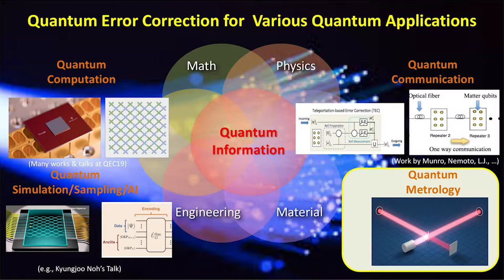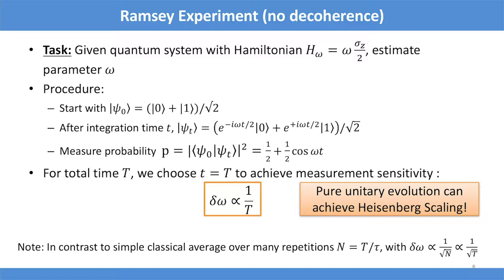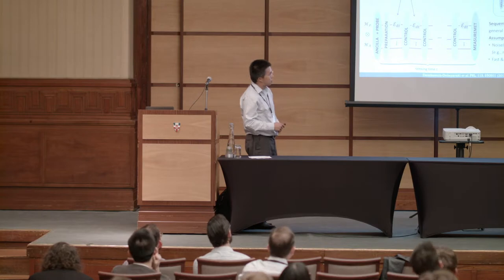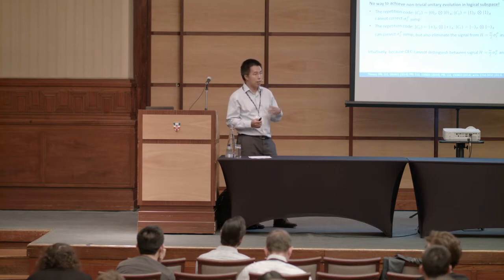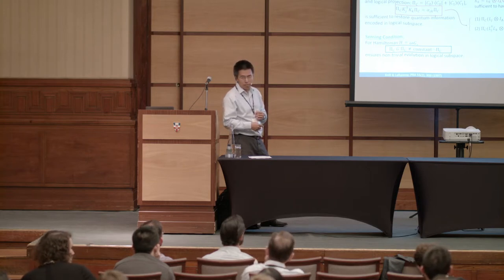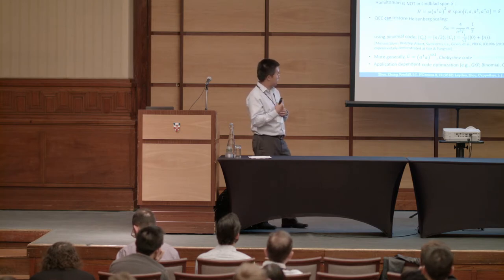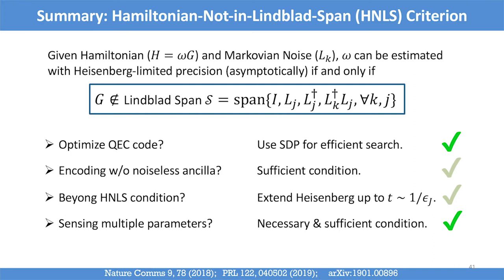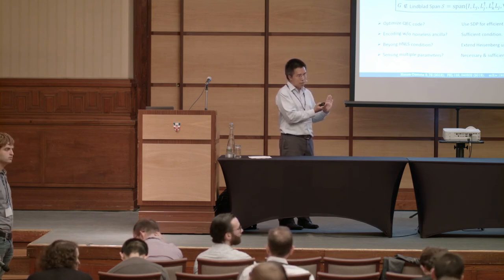Liang Jiang (Yale) - Achieving the Heisenberg limit in quantum metrology using q. error correction